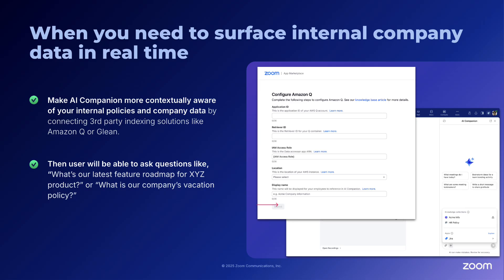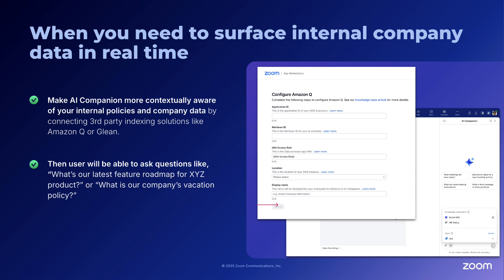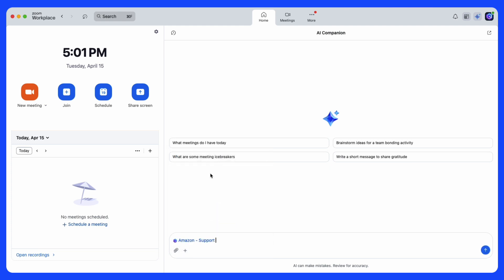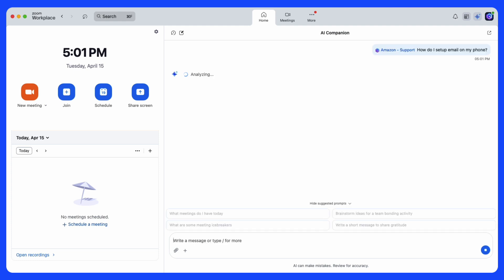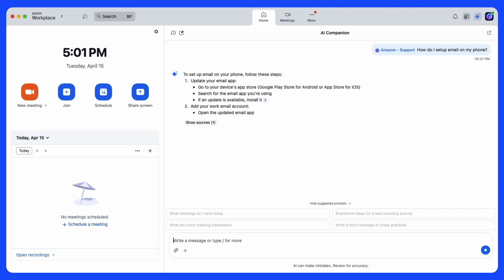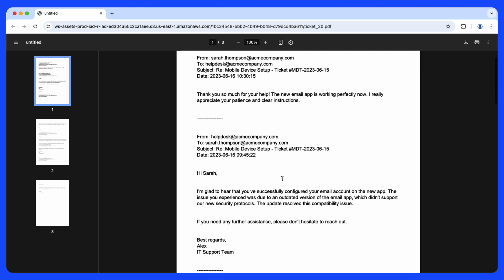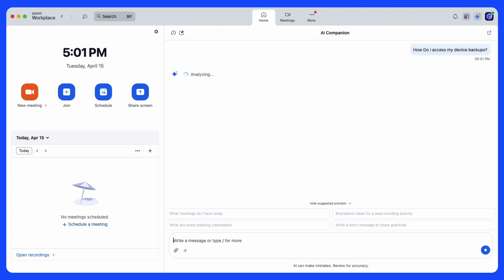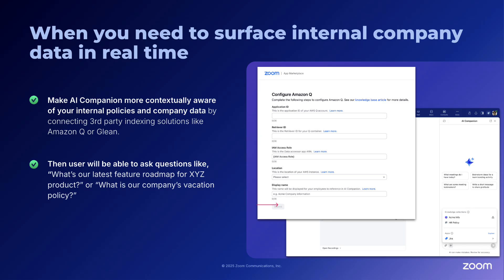Custom AI Companion: Connecting using Amazon Q end user experience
Unlock the power of Custom AI Companion by seamlessly connecting your organization's data through third-party integrations like Amazon Q and Glean. Learn how to enhance your team's productivity by accessing company information directly within the familiar Zoom AI Companion interface, making knowledge discovery and collaboration more efficient than ever.